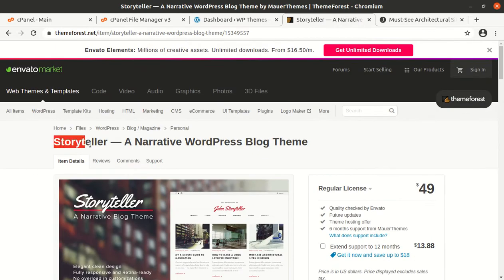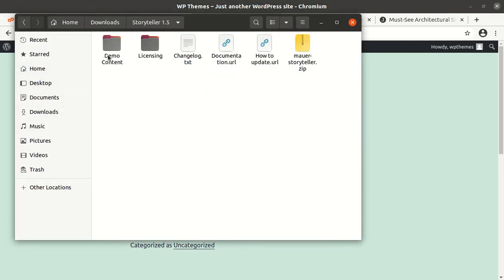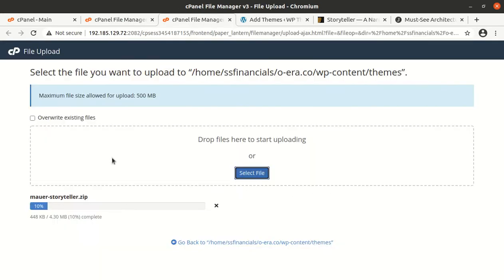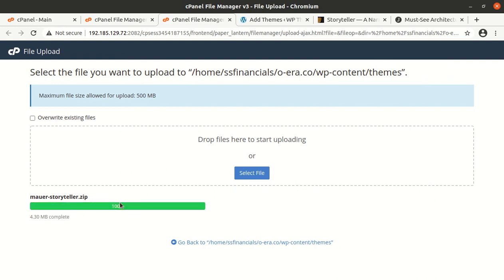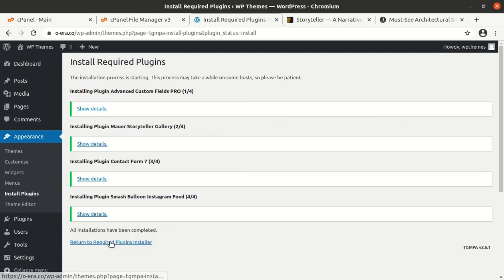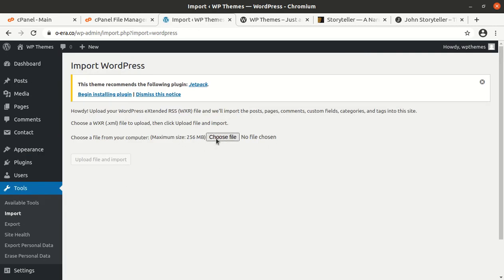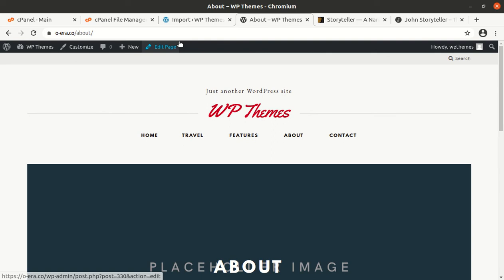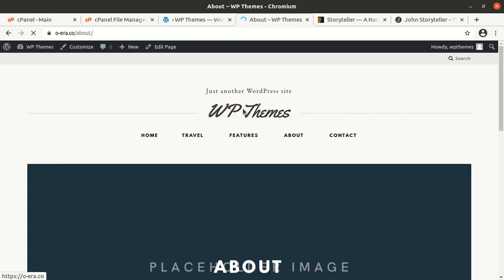Storyteller — Blog WordPress Theme | Narrative Theme for Blogs | Clean Design Blog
Storyteller WordPress Theme gives you the advantage to present your ideas and stories to the world. Storyteller WP Theme is a minimalist content-centric theme with a strong accent on typography and photography.

The Storyteller WordPress Theme was built with writers and photographers in mind, so it is really simple to set up and get going.

With Storyteller WP Theme you can enjoy the strong and convincing impression that your writing and images make at any screen resolution in Storyteller's carefully crafted responsive design.
Storyteller WP Theme is intended for visual storytelling and photo blogging. Storyteller Theme is a good choice for a personal blog or a magazine. Be it a fashion blog, a travel journal, a lifestyle blog, a travelogue, or anything else — a strong accent on typography, readability, and images make this WordPress theme a great match for any creative media. Authors and writers will appreciate the clear design and easy setup of this theme.
Storyteller WordPress Theme is customizable and comes with several layout options: including 2- and 3-column grids, masonry, and a simple classic blog layout. It also comes with social media integration. This theme has fullscreen swipeable picture galleries, it is Retina-ready, fully responsive, and mobile-friendly.
Watch the complete video for installation, demo content import, theme and customization features of Storyteller WordPress Theme.